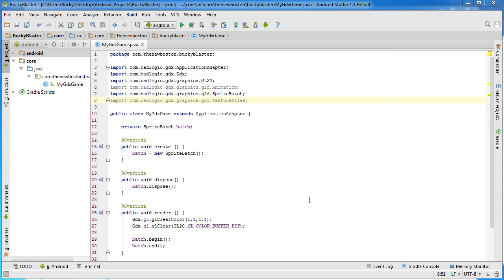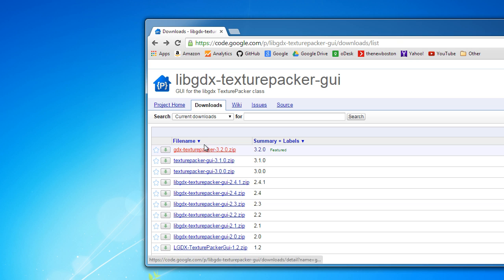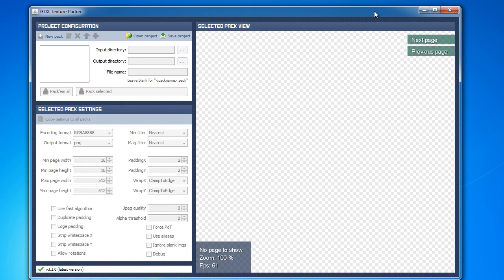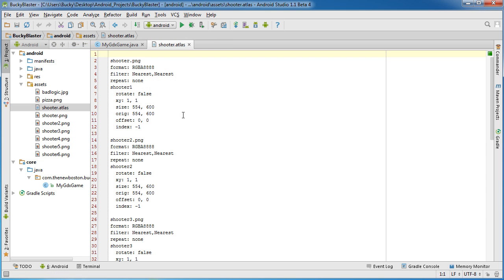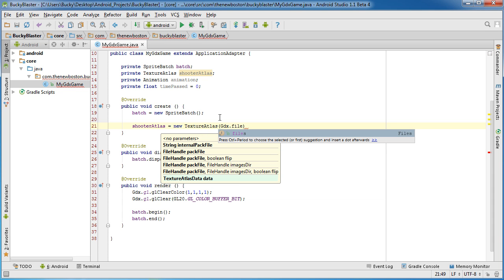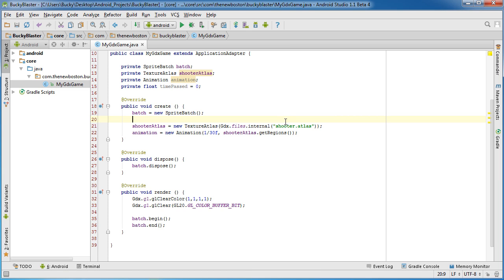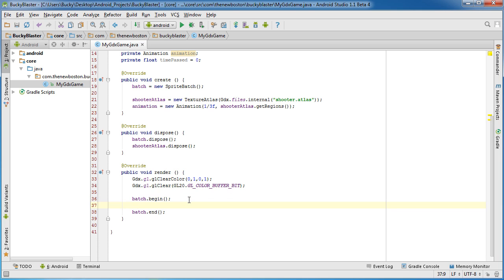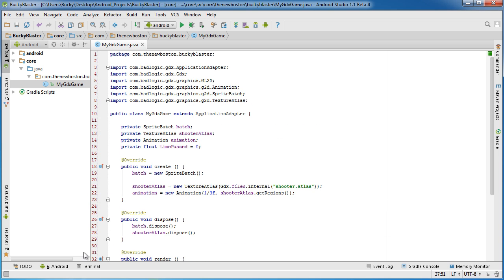Android App Development for Beginners - 74 - LibGDX Game Animation